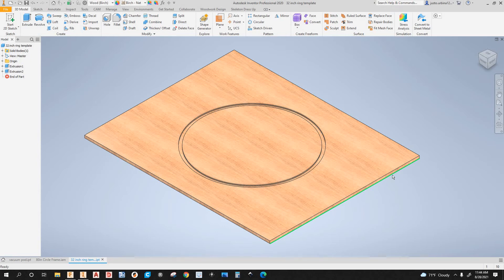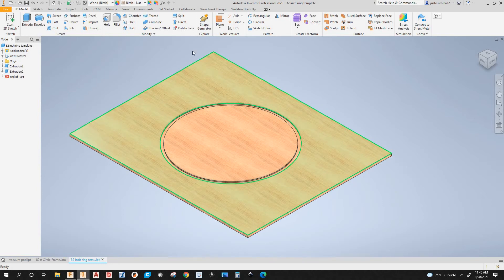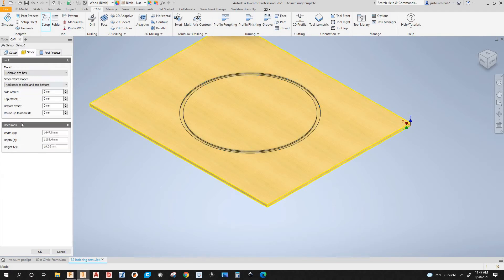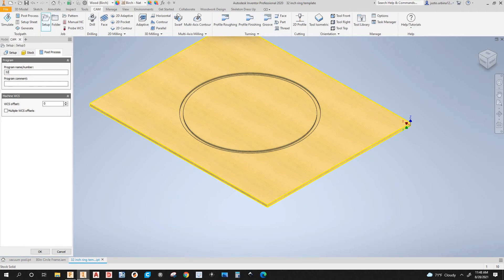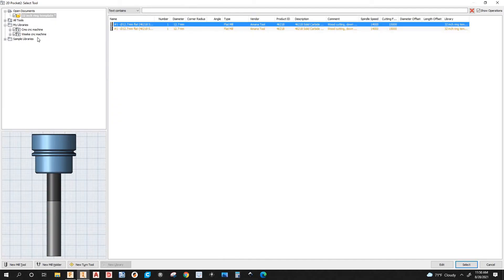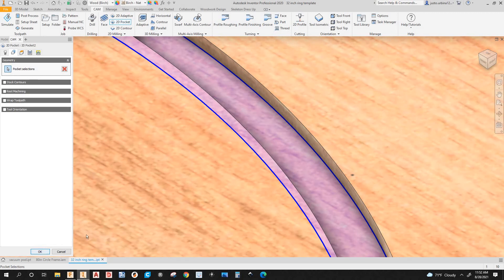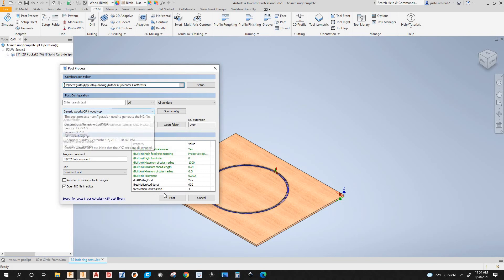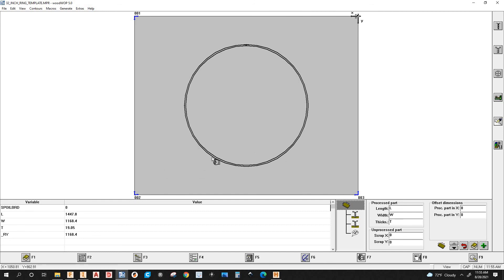Inventor to Woodwop. Using Autodesk Inventor to create mpr files.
Hello guys, this video is for those who are in the woodworking industry and would like to create cnc files for their Homag/Weeke cnc machines.